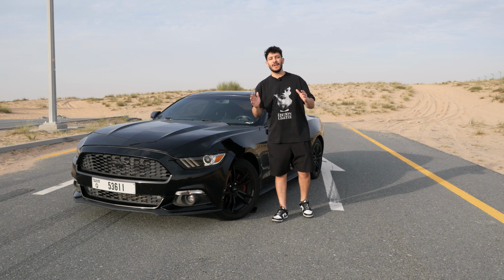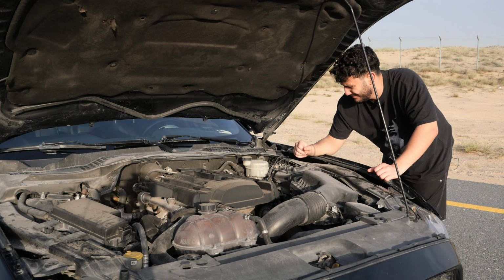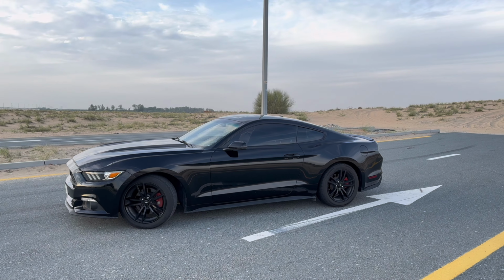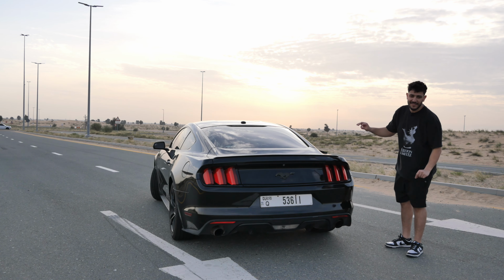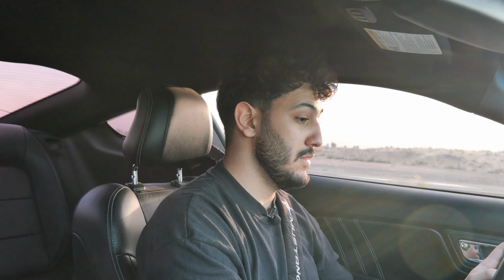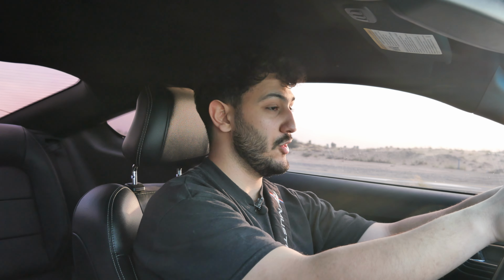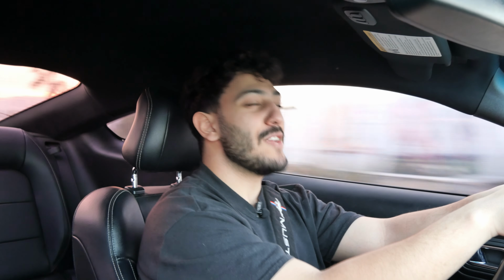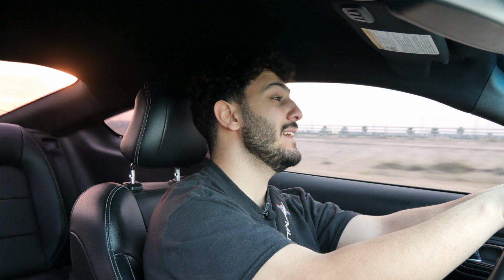Should you buy or avoid the ecoboost mustang